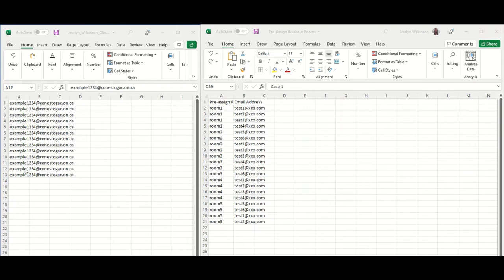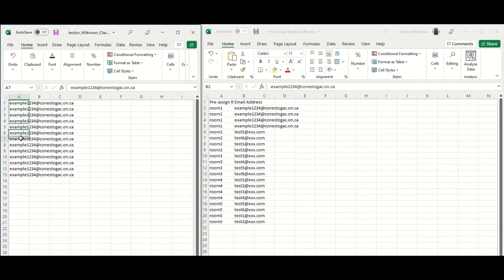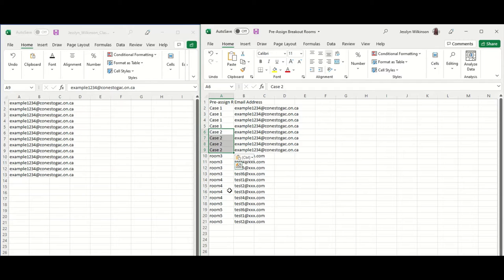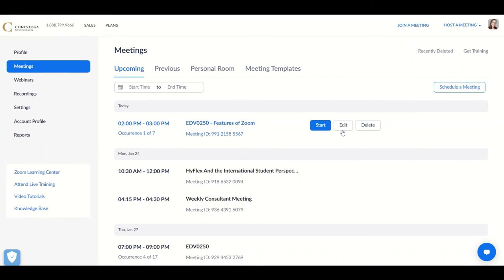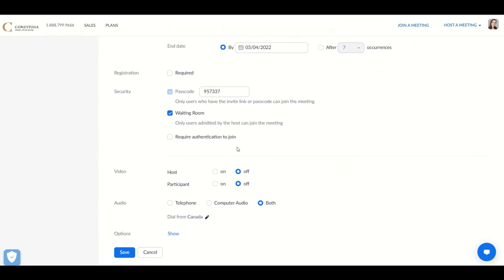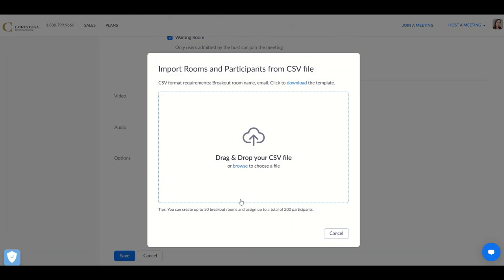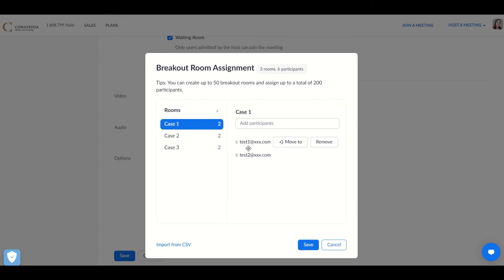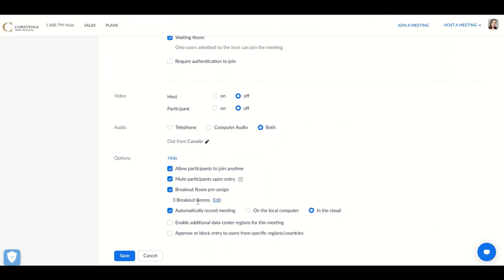Pre Assigning Breakout Rooms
Populate the Breakout Room Pre-Assignment file with email addresses, and then upload it into your Zoom meeting to be able to pre-assign breakout rooms. This can be done for individual lessons, although it can also be done through the entire semester.